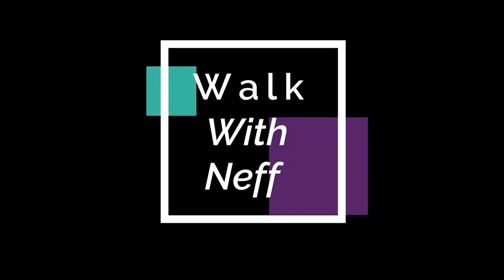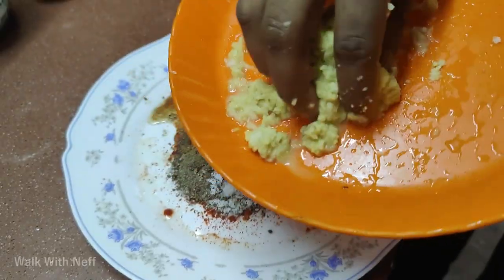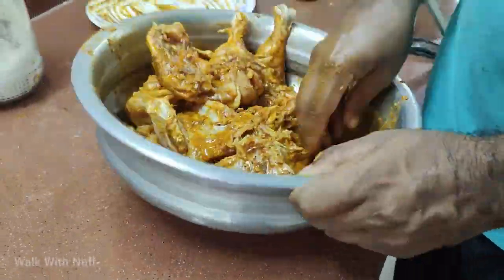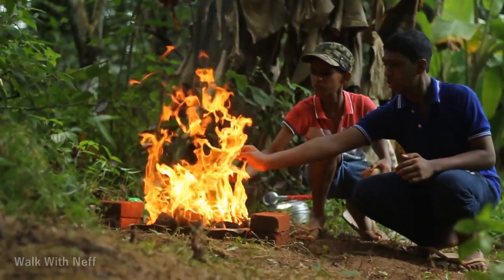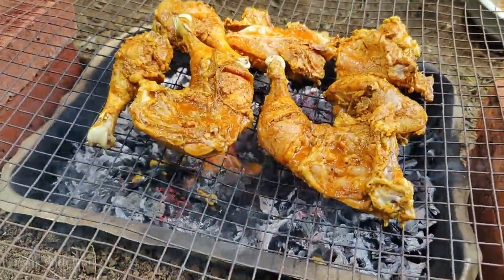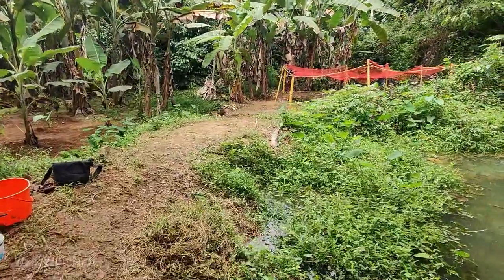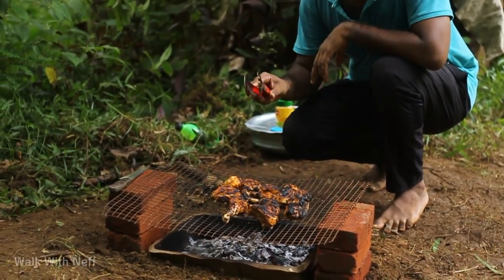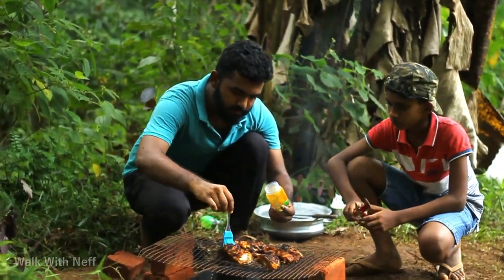Simple Alfaham cooking😍😍 Grilled chicken making at home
ഒരു chicken barbeque cooking video. Easy alfham making tips which we can do in our home.

Camera used by me :
DJI Spark